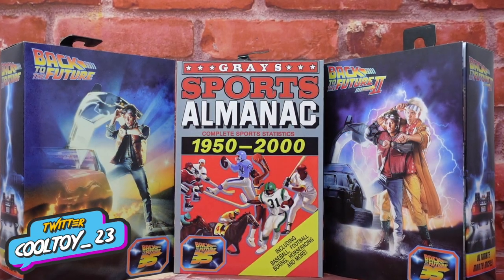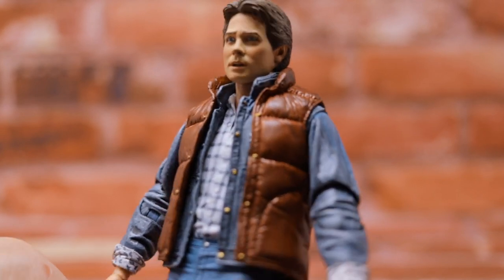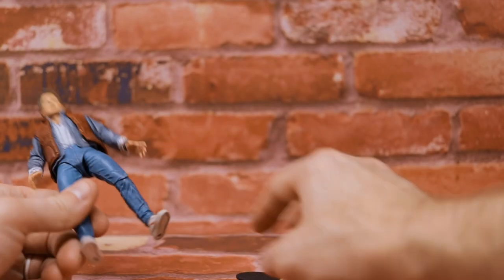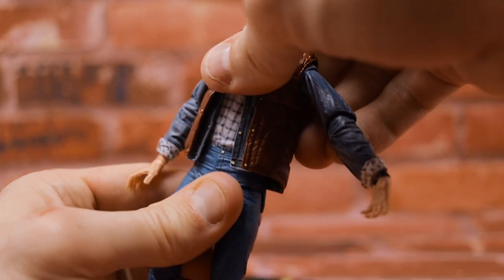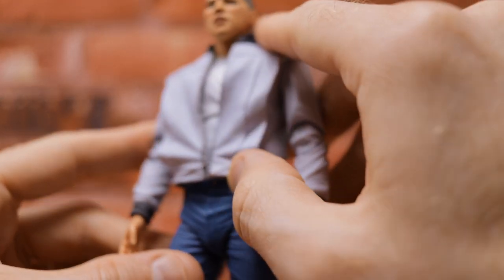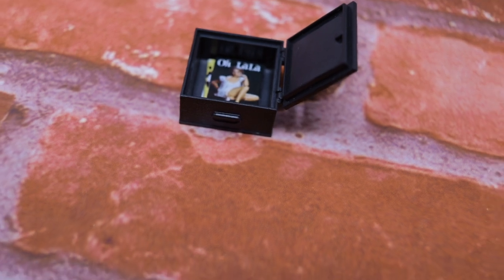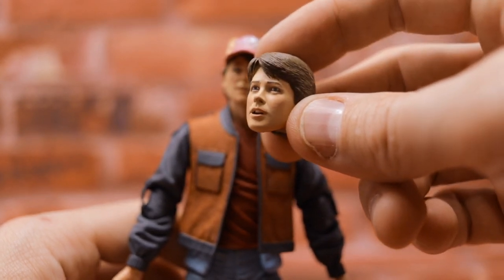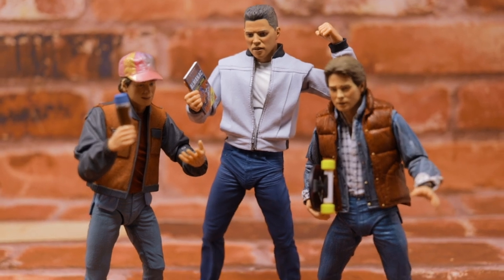NECA Back To The Future Figures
Amazon
NECA Back to The Future Marty McFly Action Figure
NECA Back to The Future Biff Tannen Action Figure
NECA Back to The Future 2 Marty McFly Action Figure
NECA Back to The Future Doc Brown Action Figure
NECA Back to The Future Time Machine 6-Inch Diecast Vehicle

Entertainment Earth
Back to the Future Ultimate Marty McFly 7-Inch Scale Action Figure
Back to the Future Doc Emmett Brown Ultimate 7-Inch Action Figure
Back to the Future 2 Ultimate Marty McFly 7-Inch Scale Action Figure
Back to the Future Ultimate Biff Tannen 7-Inch Scale Action Figure

Target
Back to the Future - 7" Scale Action Figure – Ultimate Tales from Space Marty

Back to the Future - 7" Scale Action Figure - Ultimate Marty McFly